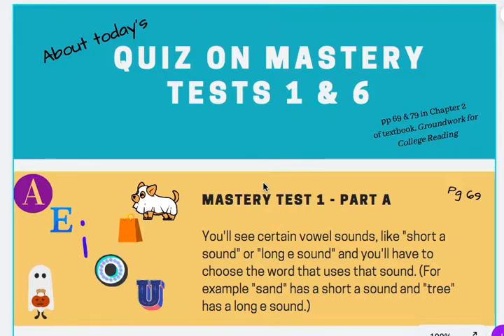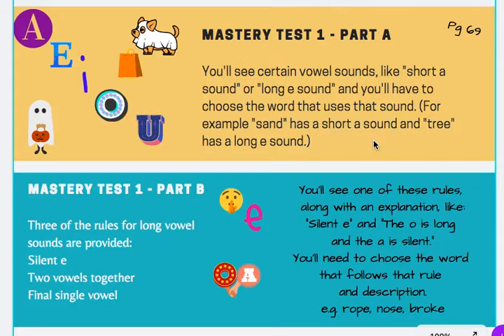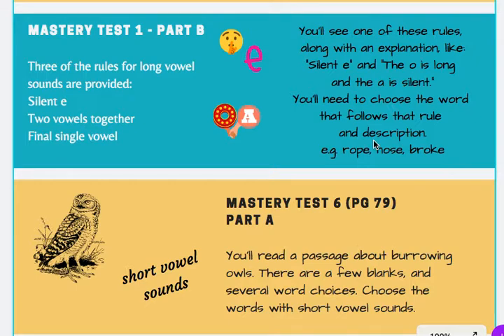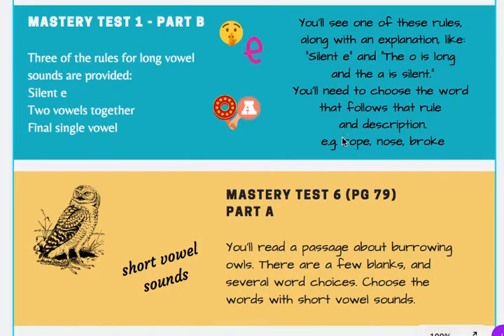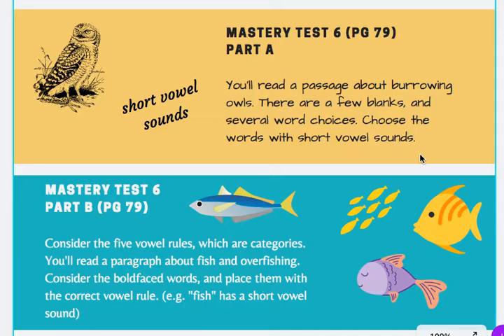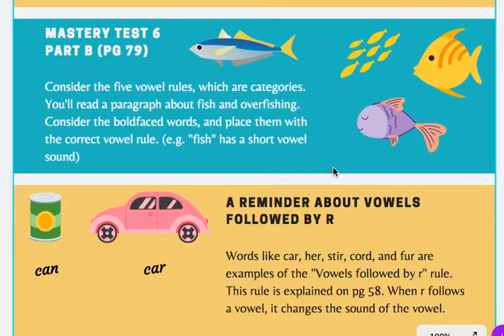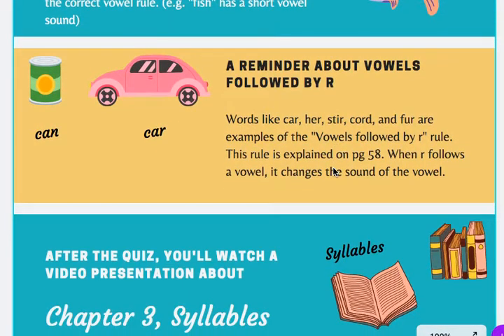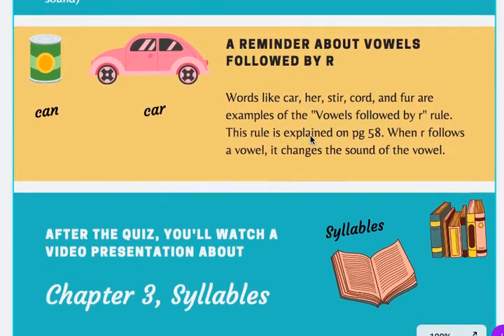Video Ch 2 Mastery Test Quiz Advice 10 14 20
This video previews what will be covered on the quiz for Chapter 2 - Mastery Tests 1 & 6. This was homework we went over in Collaborate, so this presentation is just a short overview of the sections you'll see on the quiz.